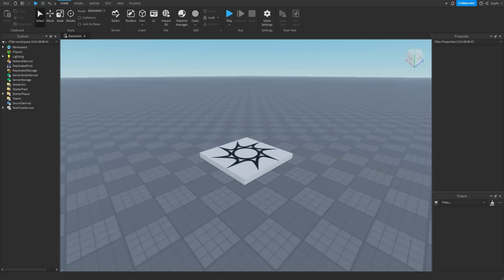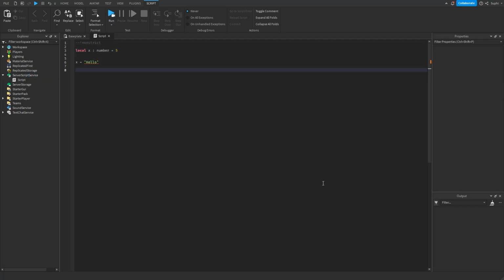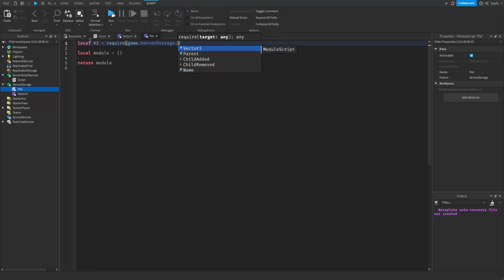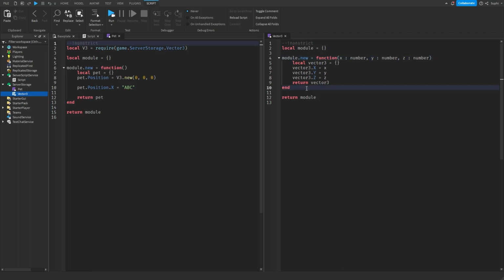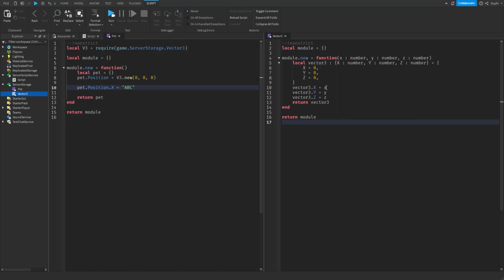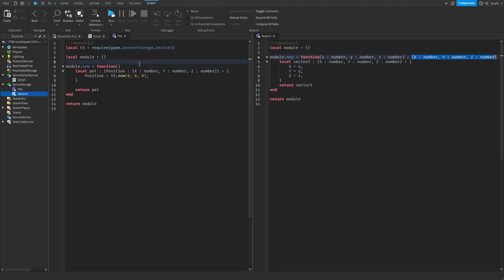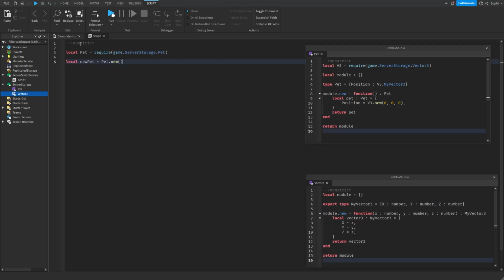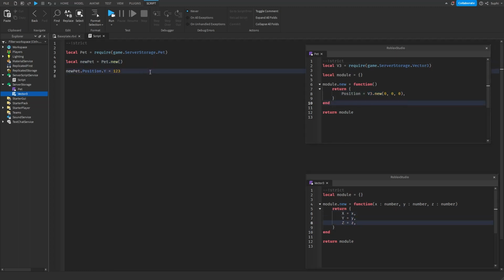Luau Type Checking - Roblox Scripting Tutorial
0:00:00 - Intro
0:00:05 - Modes
0:03:36 - Tutorial
0:23:28 - Outro